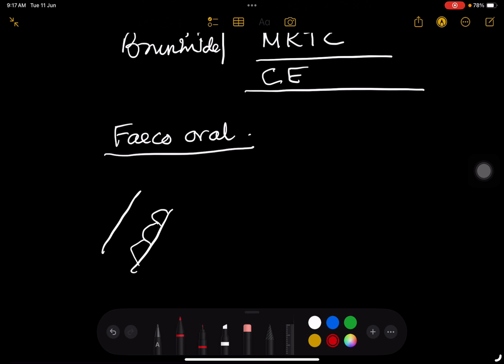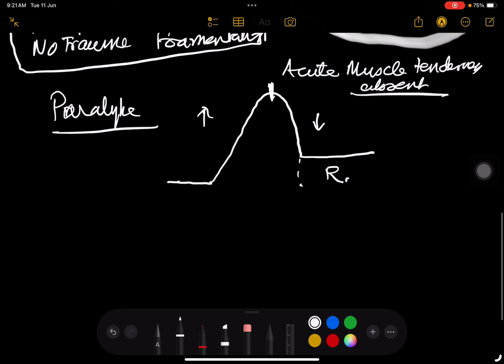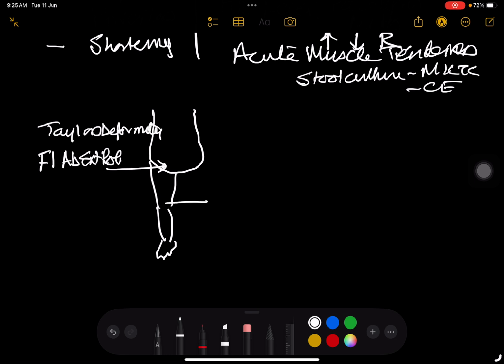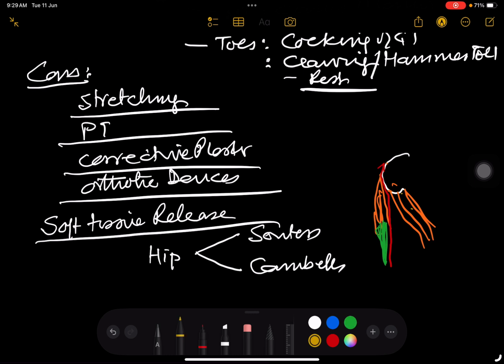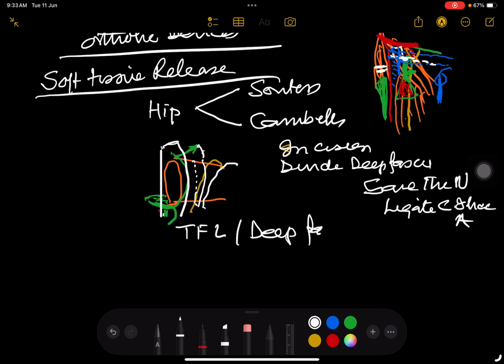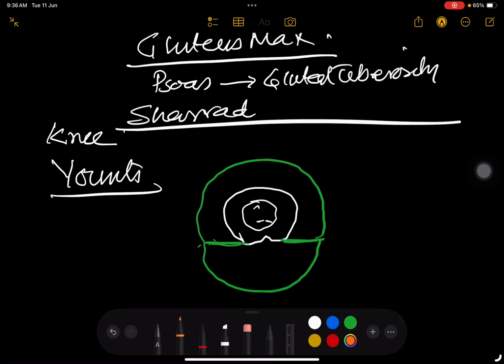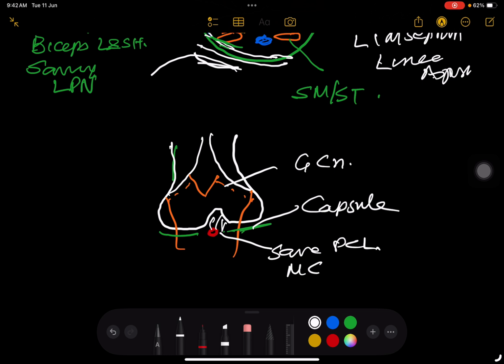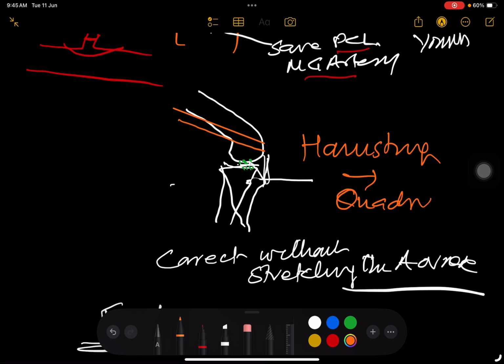Poliomyelitis GKSingh PIMS